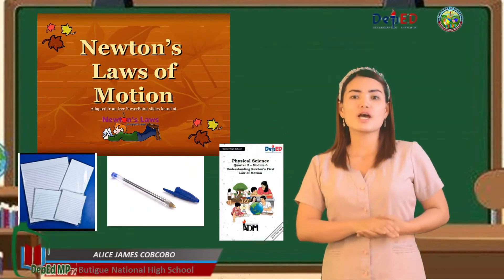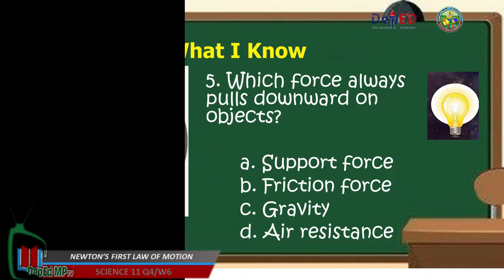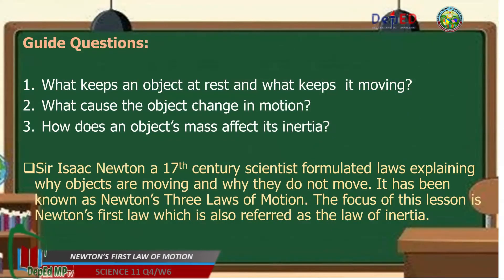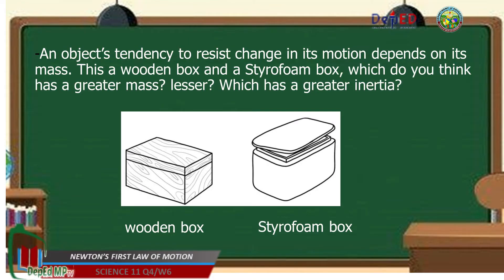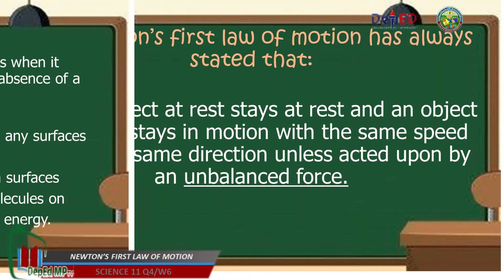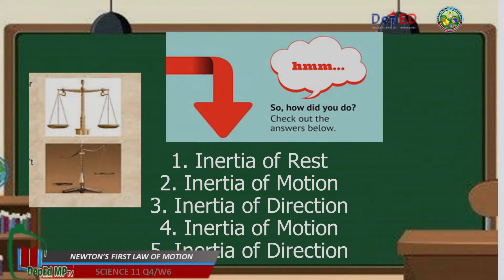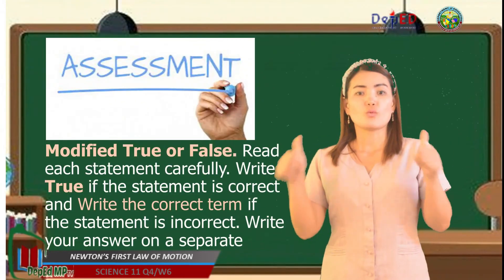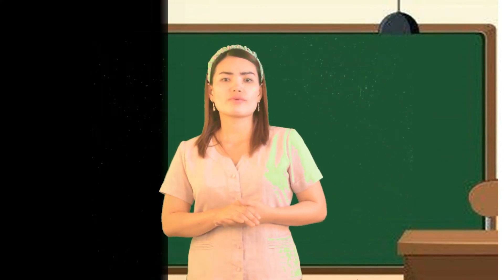MP SCIENCE 11 Q4 W1 NEWTONS FIRST LAW OF MOTION ALICE L. COBCOBO